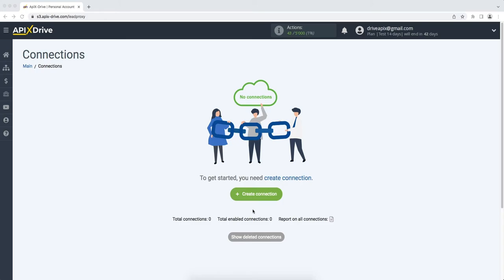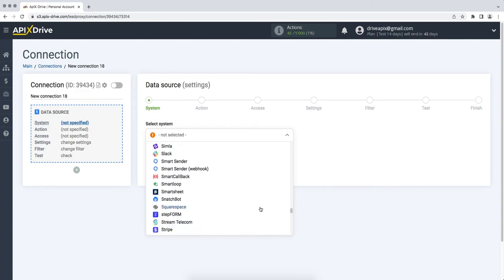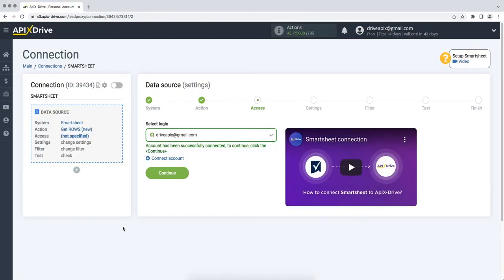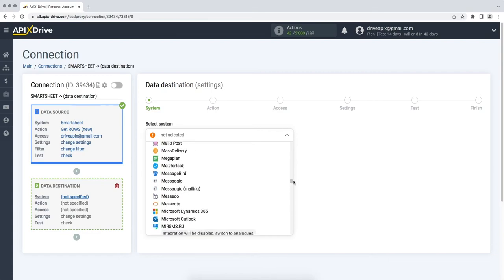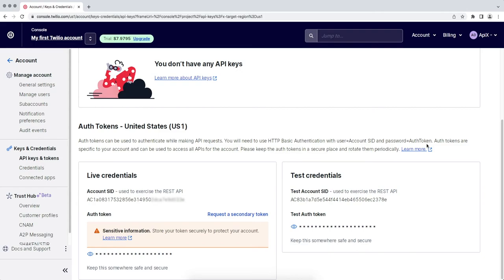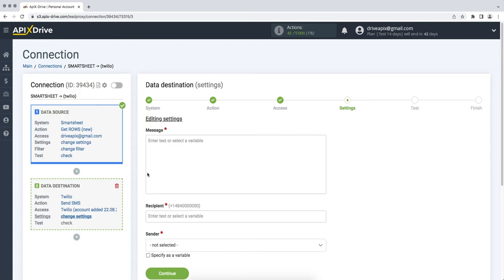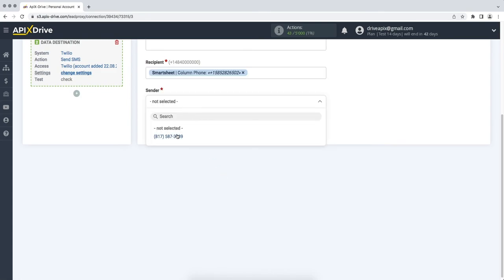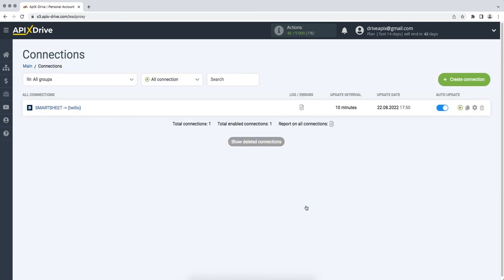Smartsheet and Twilio Integration | How to Get new row from Smartsheet to Twilio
How to Get new row from Smartsheet to Twilio? Integrate Smartsheet and Twilio whith ApiX-Drive

In this video tutorial, we will learn:
✓ How to connect Smartsheet and Twilio
✓ How to Send SMS from Smartsheet to Twilio

【Video Navigation】
0:00 - Introduction
0:37 - Setting up Smartsheet as a Data Source
1:59 - Setting up Twilio as a Data Receiver
4:45 - Setting up auto-update

➤  Steps to connect Smartsheet and Twilio
1. Link your Smartsheet and Twilio account with ApiX-Drive
2. Select Smartsheet as your data source App and 'Get new row' as your action
3. Select Twilio as your data receiver App and 'Send SMS' as your action
4. Map Smartsheet fields to relevant fields in Twilio
5. Turn your integration on auto update.